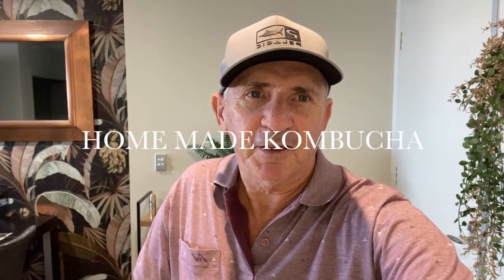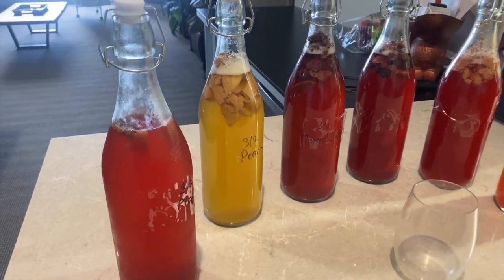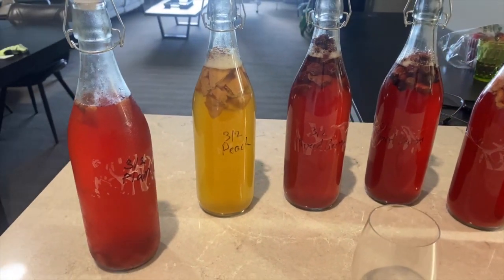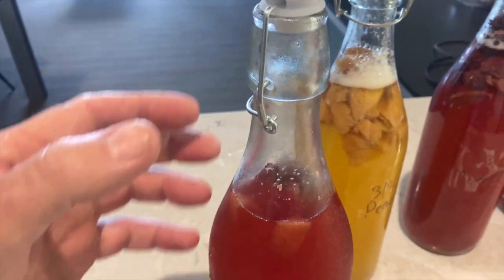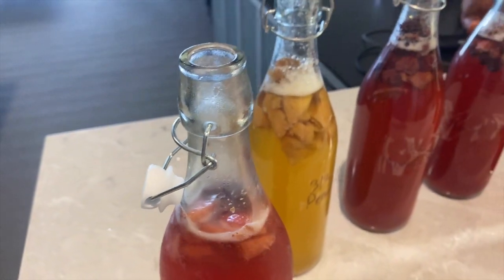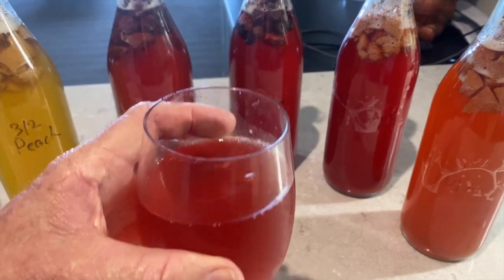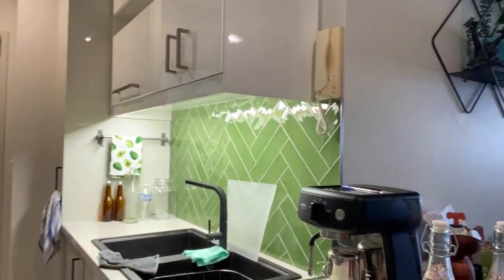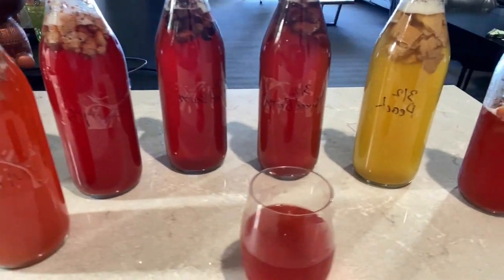Second Batch of Homemade Kombucha//kombuchalover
Local and Creative Productions videographer Gary Tresize is getting really good at making his own kombucha at home. This is the second batch he made! :)